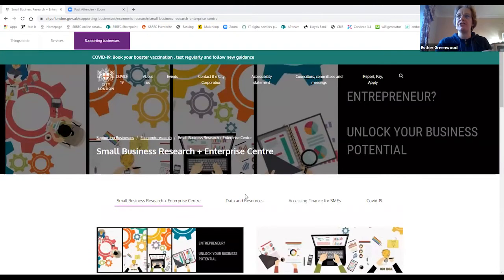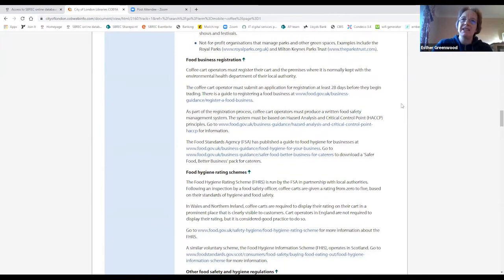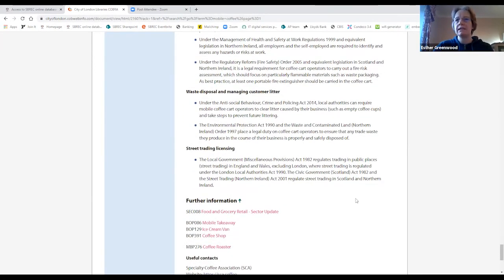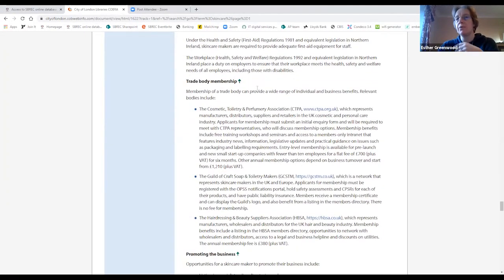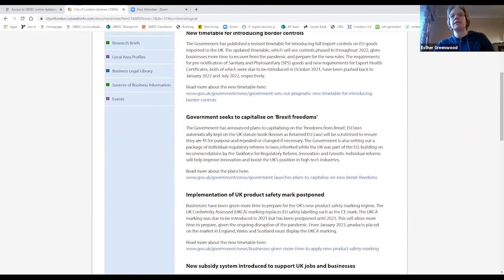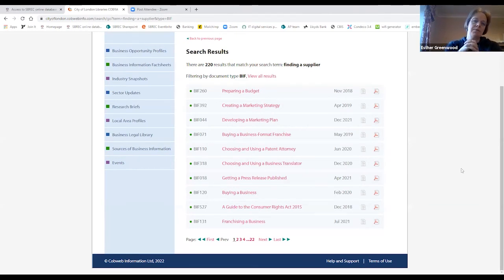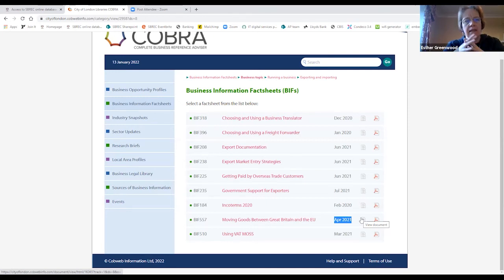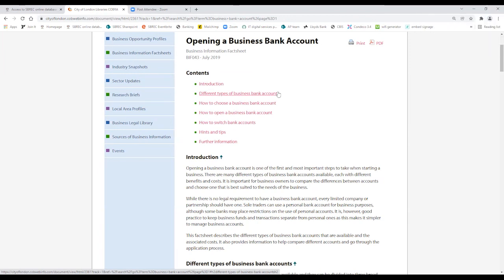Using COBRA to Trade Safely 🐍 with the Small Business Research & Enterprise Centre